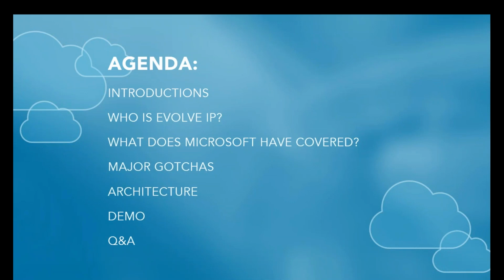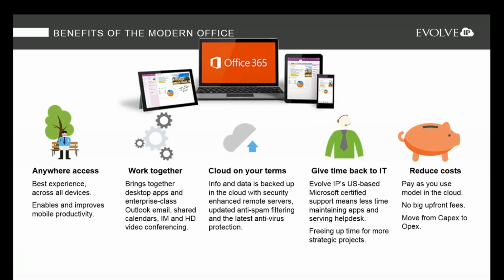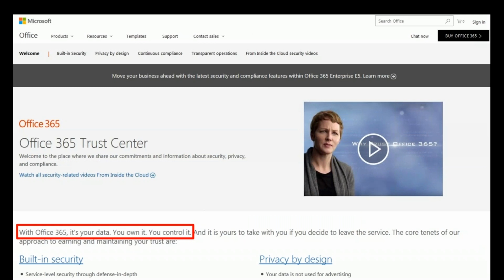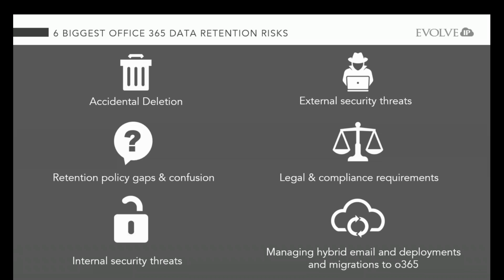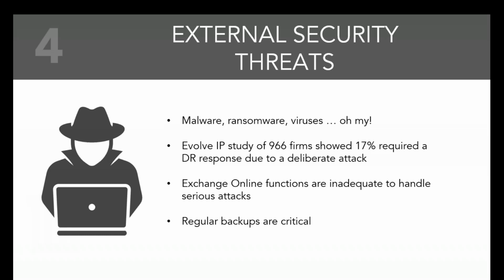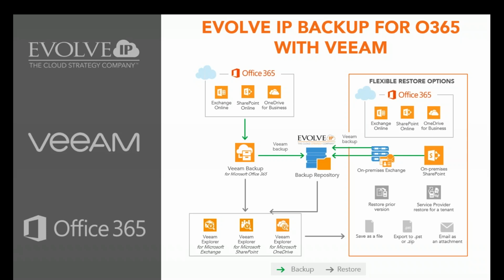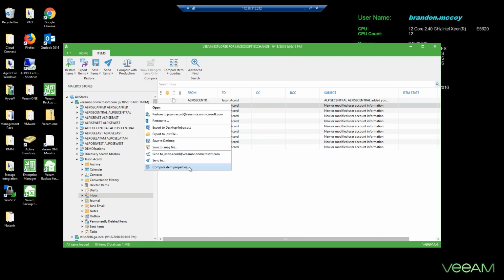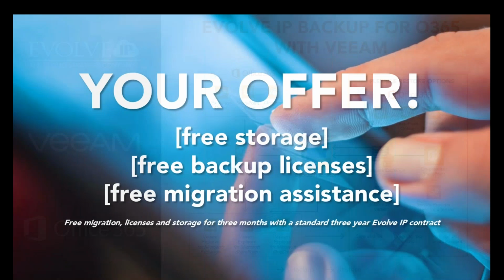Webinar: The Risks of Office 365 Data Backup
If you’re like many companies you’re either enjoying the extensive benefits of Office 365 or plan to be in the next year. However, if you’re not backing up your Office 365 data you will be in for a rude awakening in the event of an outage because Microsoft isn’t doing it for you!

The good news, it’s not hard to protect your data. Evolve IP and Veeam co-presented an important learning session with the Disaster Recovery Journal to discuss what is and what isn’t included in Office 365 data retention and, what you can do to protect your data.